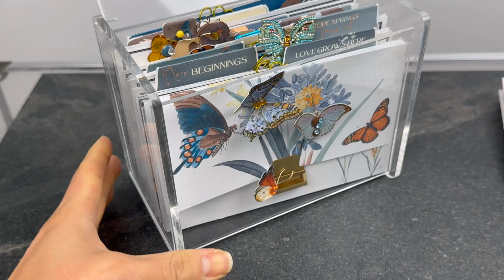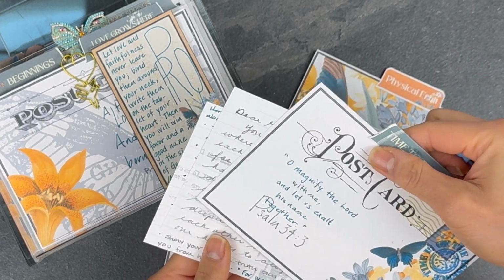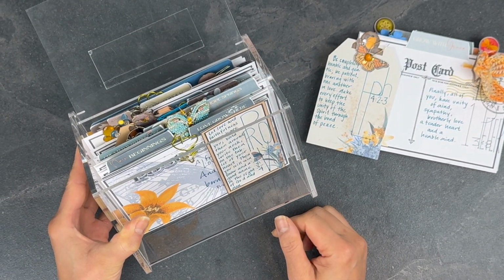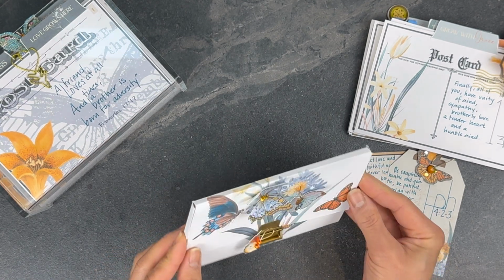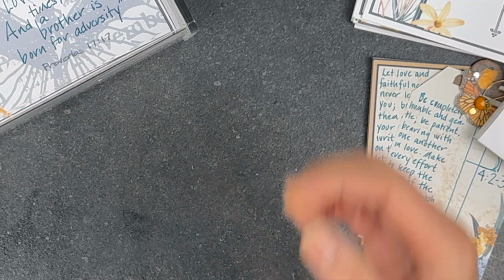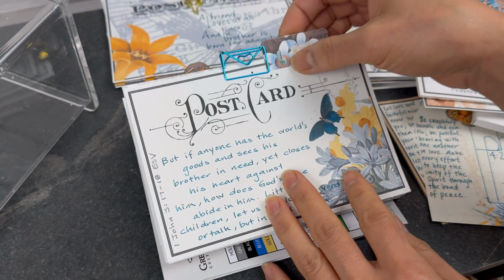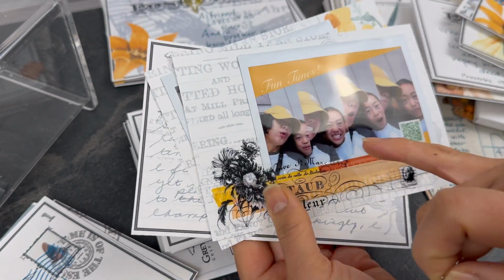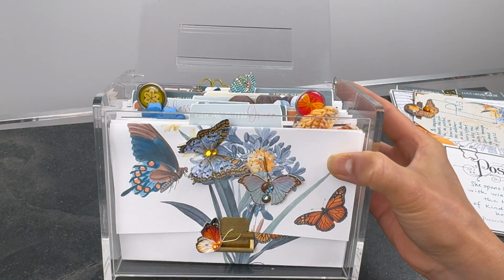Fully Finished Journal Flip Through | 2024 Journal Pages | Inspo & ideas to start new 2025 journal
Want a STUNNING Junk Journal?  Watch me jazz up this junk journal that will spark your creativity. This is a fully finished journal flip through.  The Journal Pages were created in 2024.  Here's some Inspo & Ideas to start a new 2025 journal.

Featured in this video:

Acrylic Recipe box:

Metal Index tabs:

Glossy Accents:

Instax Wide:

Gold Garland Wire:

Chapters:
00:00 Introduction
01:05 Tip 1-9
04:34 Tips 11-18
10:36 Tip 19-24